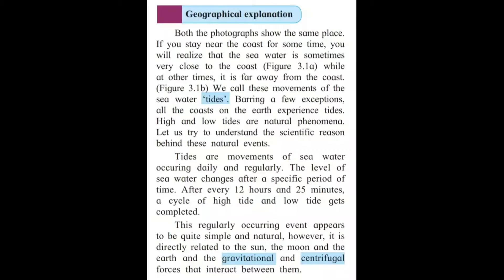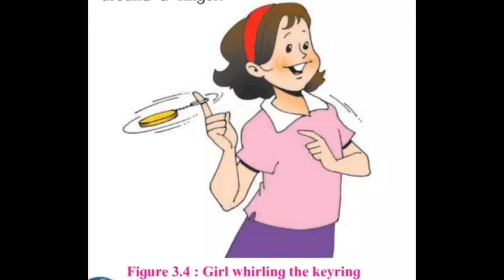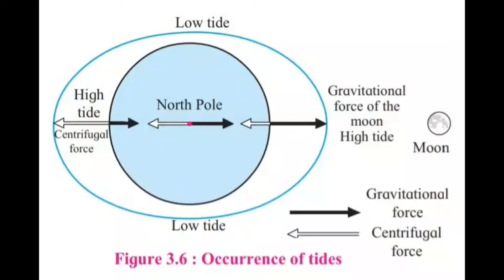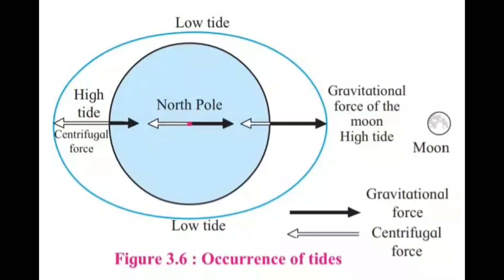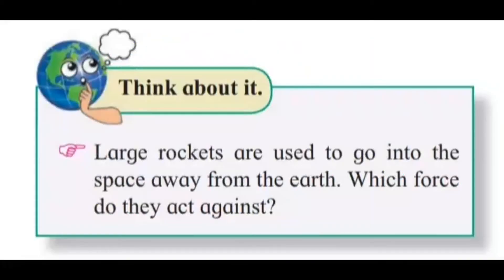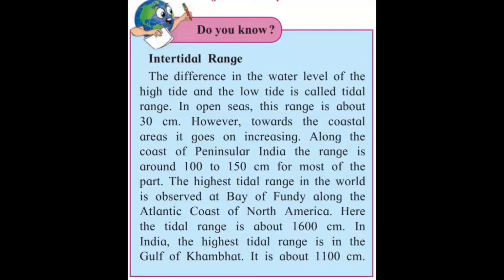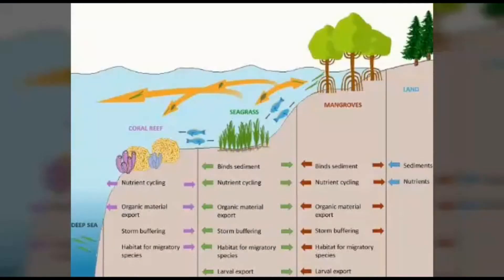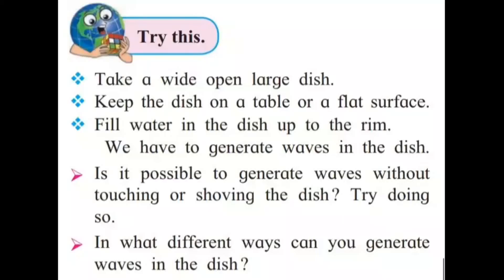7th Geography Chapter 3 Tides